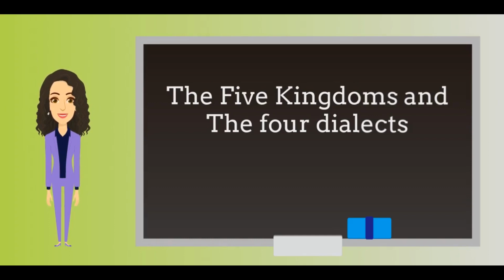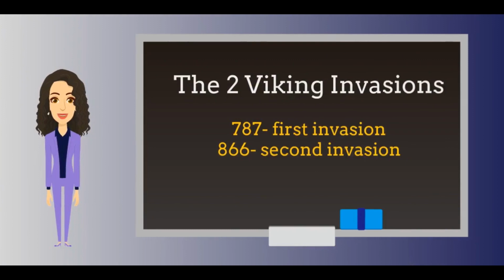Anglo-Saxon Period | History of English Literature #1 | Literature Space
Welcome to the first episode on the course of History of English Literature. I hope these videos help you in learning more.